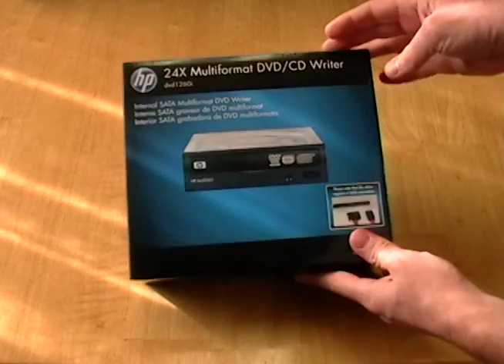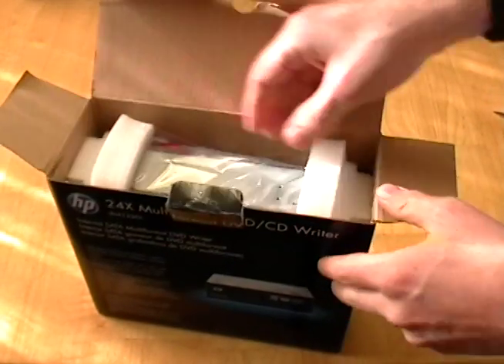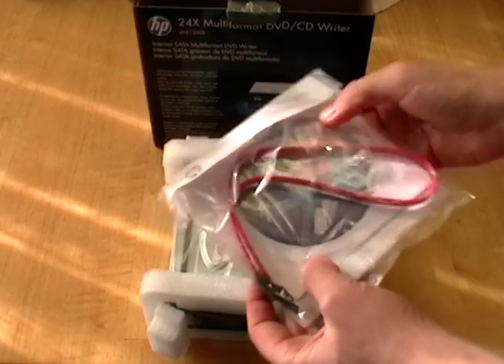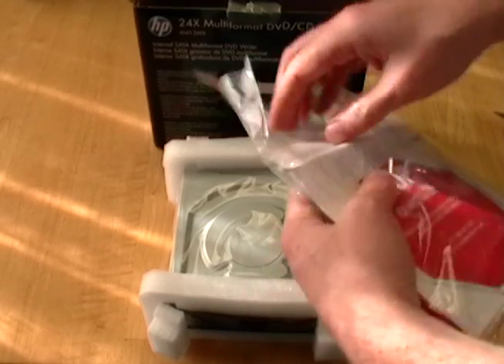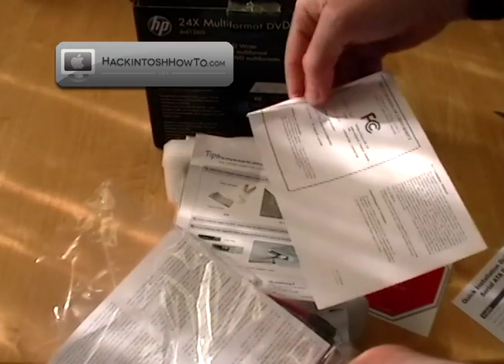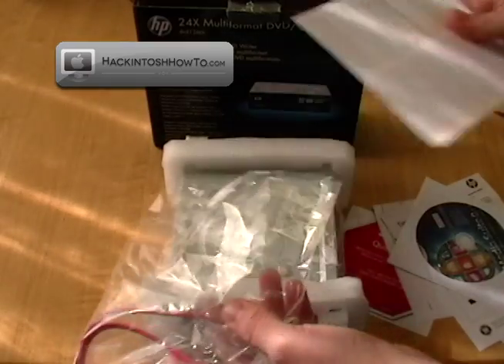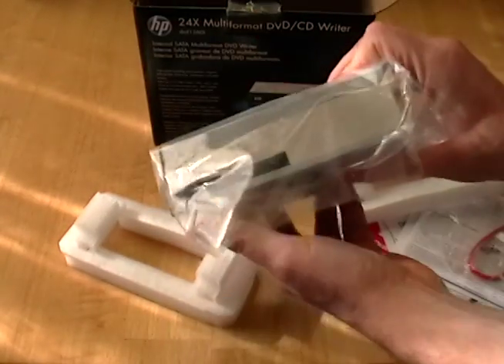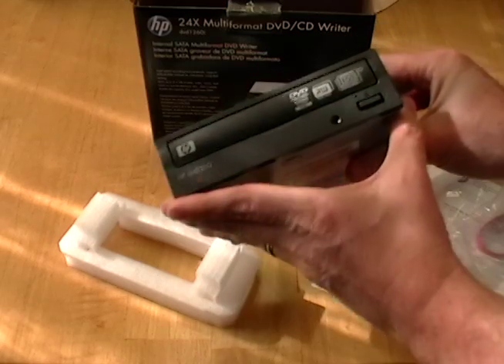Unboxing HP 24x Multiformat DVD/CD Writer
This is an unboxing video for a HP 24x Multiformat DVD/CD Writer.  This DVD player is being used to create a "Mini Deluxe Hackintosh."  You can see a complete list of parts to build the "Mini Deluxe Hackintosh" here: